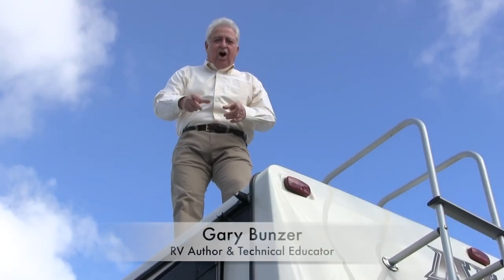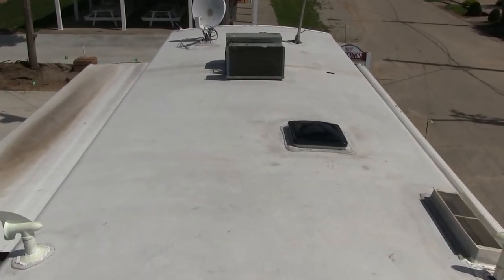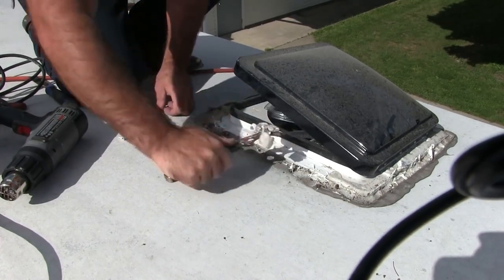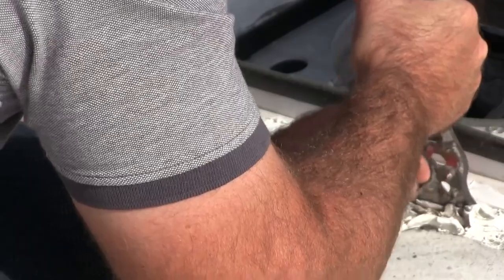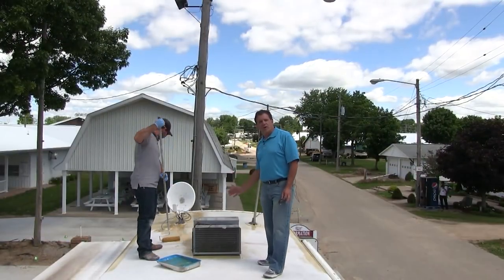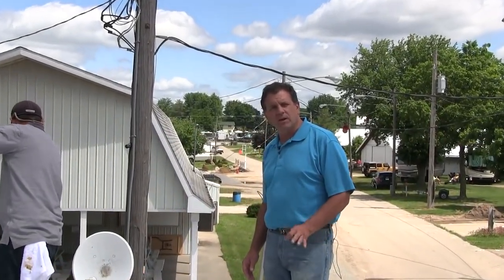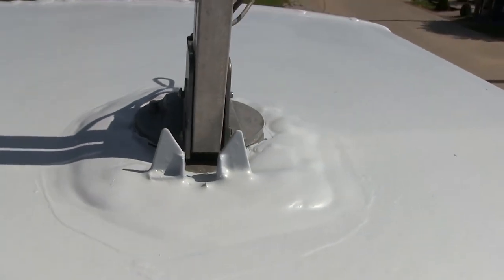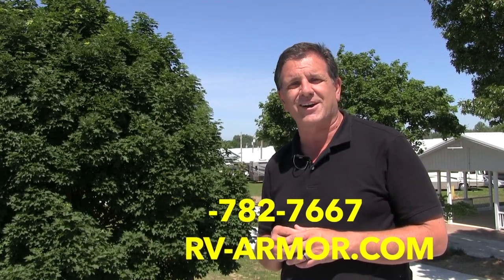The RV Armor Roofing System!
Watch as Lee Thaxton, President of RV Armor, details how the RV Armor roofing system makes it the best RV roof in the RV industry. Hosted by Gary Bunzer, the RV Doctor.